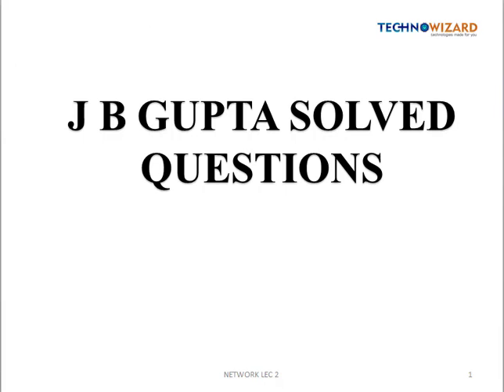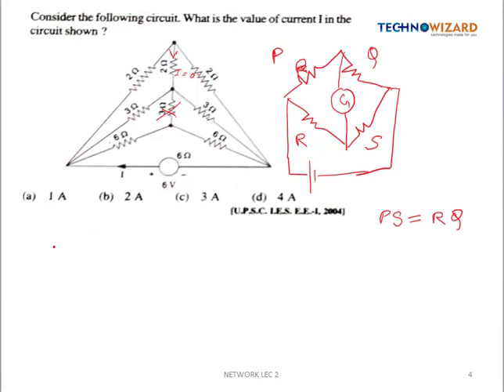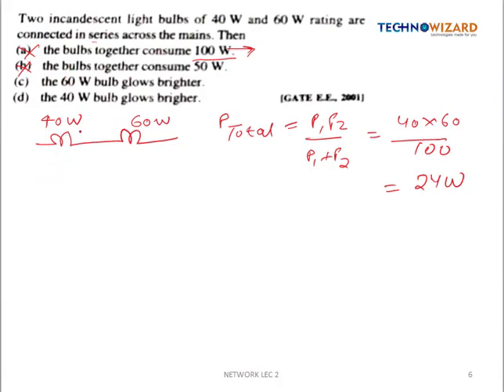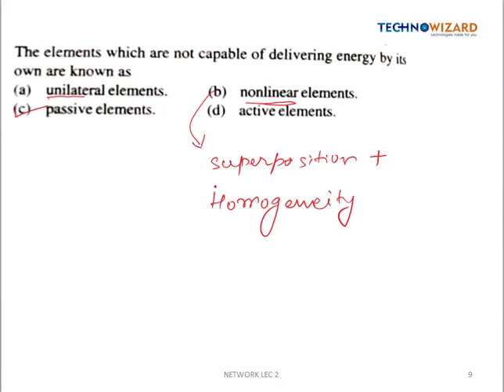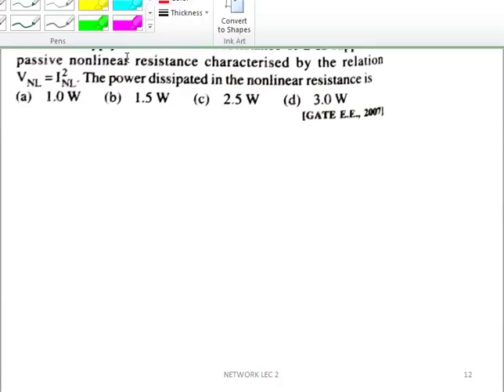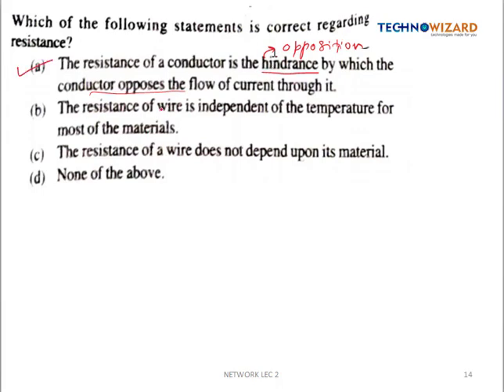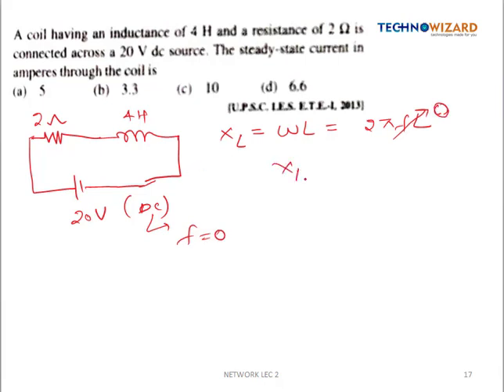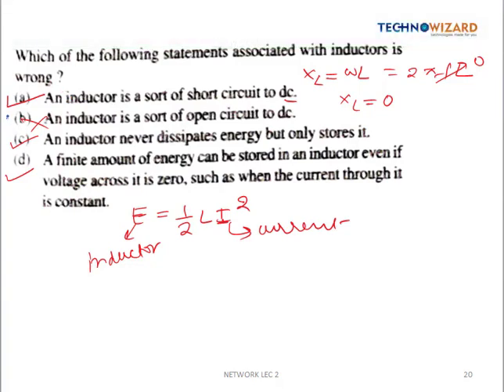QUESTION BANK | NETWORK THEORY | LECTURE NO. 2 | Electronics (ECE) | Electrical | Semesters Exams